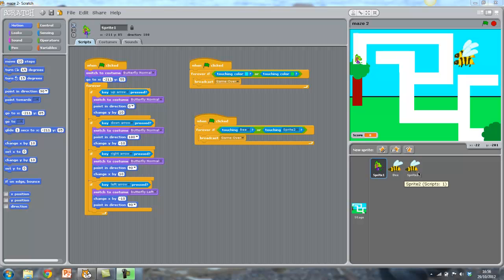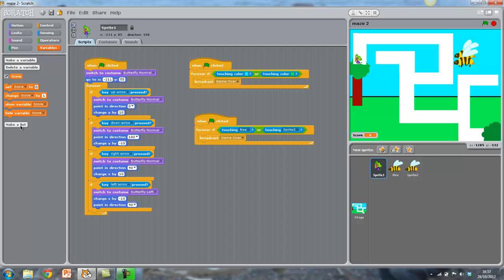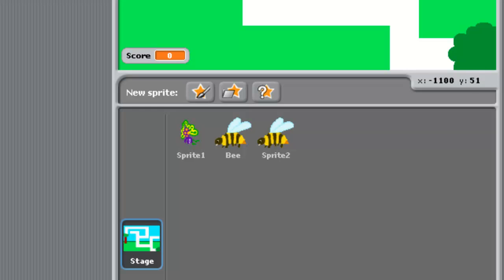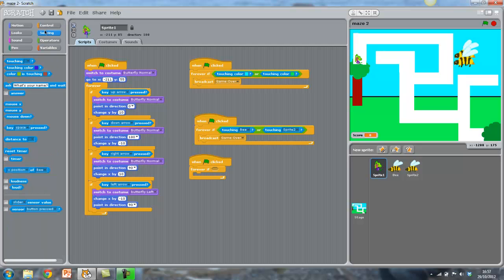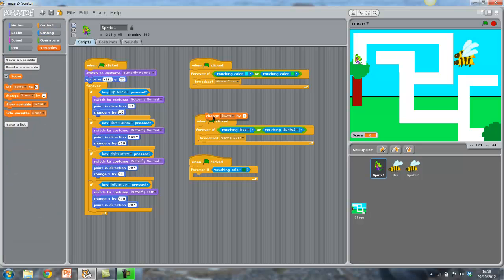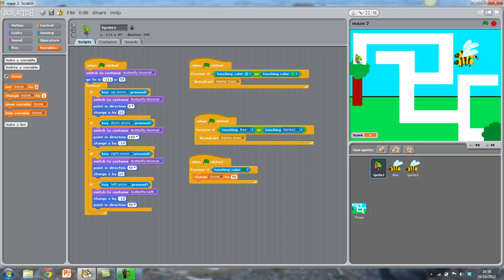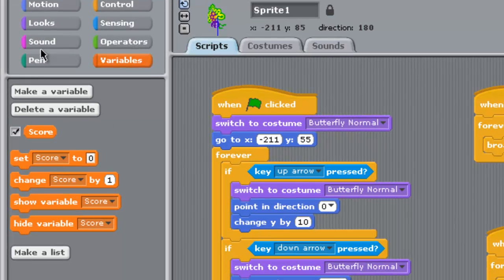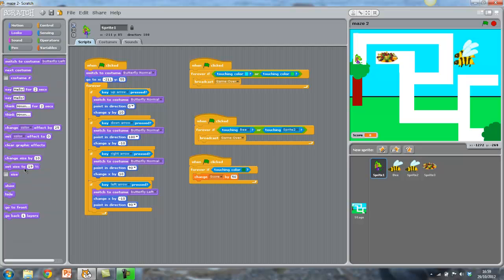Adding Scoring Feature